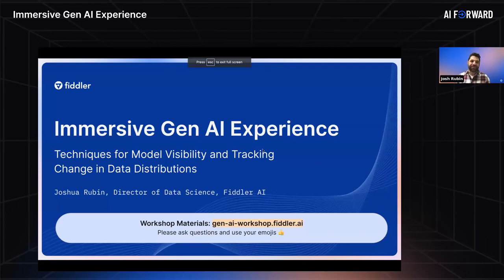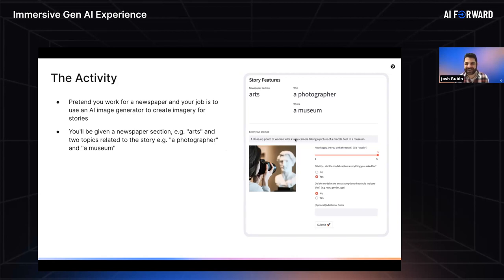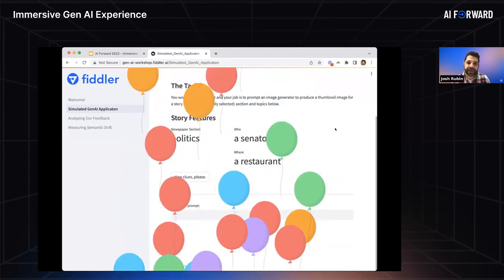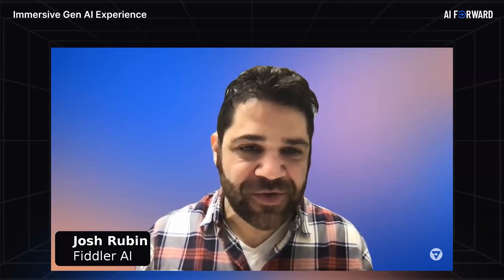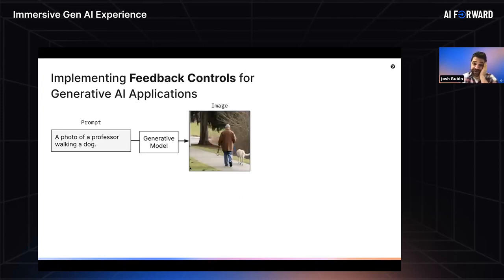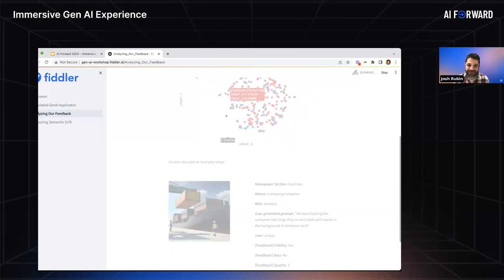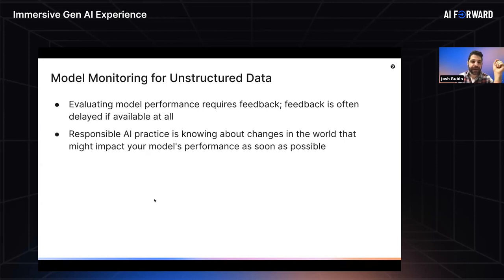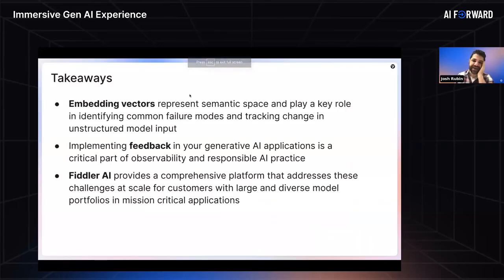Immersive Gen AI Experience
Speaker: Joshua Rubin - Director of Data Science, Fiddler AI

In this workshop, Joshua Rubin deep dives into an immersive GenAI experience to see how generative AI models, particularly those handling unstructured data like natural language or multimodal inputs, differ from traditional machine learning models. The first key point is that generative AI often lacks built-in feedback mechanisms, requiring deliberate user or external feedback to assess performance. The second point emphasizes that generative AI deals with unstructured inputs, making it essential to semantically understand these inputs and use techniques like embeddings to map them into structured vector spaces for analysis and improvement. The workshop further explores practical applications and challenges in integrating human feedback and monitoring semantic changes in data to enhance generative AI models' performance and reliability.

00:00 Introductions
02:43 Generative Models vs Traditional ML Models
05:49 Workshop Simulated AI Activity Walkthrough
08:32 Activity
23:34 Activity Completion and Feedback
24:03 Understanding Feedback Controls for Gen AI Apps
26:37 Analyzing Feedback
35:29 Understanding Vector Monitoring
38:17 Analyzing Time Dependent Data
41:36 Workshop Takeaways and Conclusion